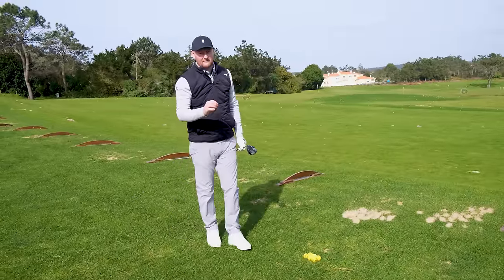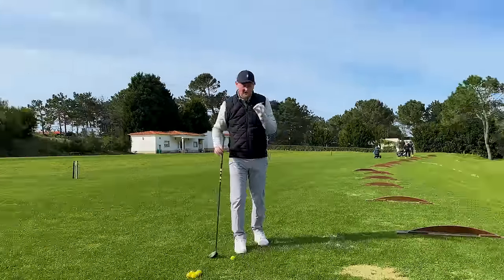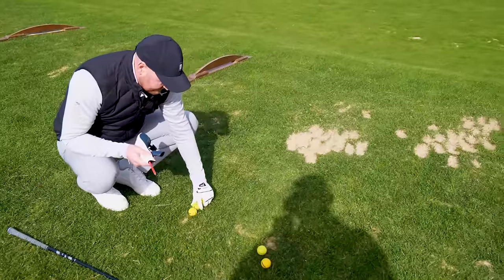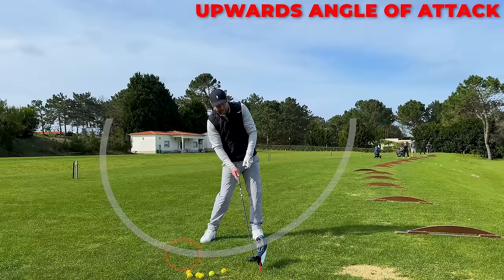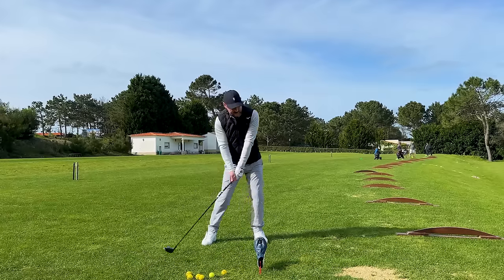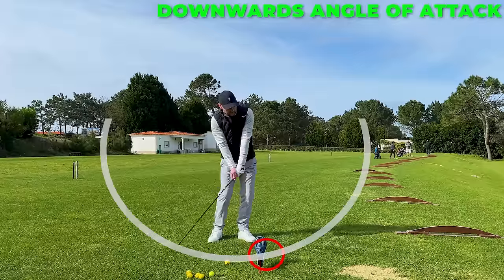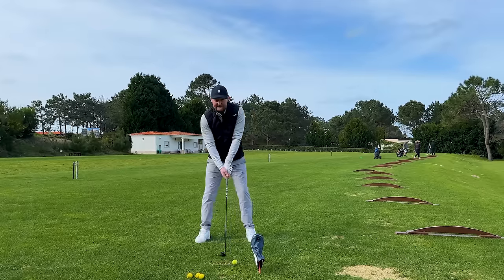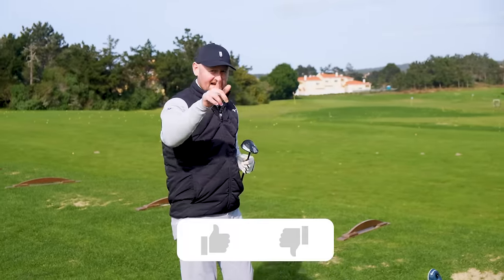Why AVERAGE GOLFERS Top Woods Off The Floor! (Simple Golf Tips)